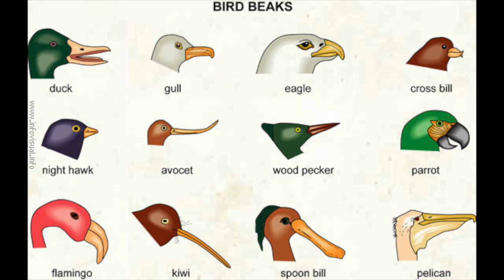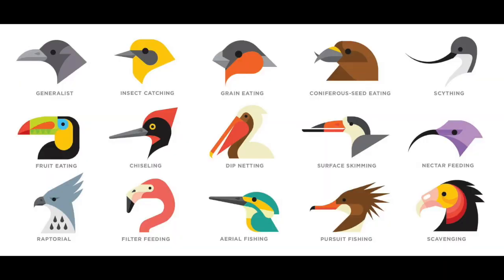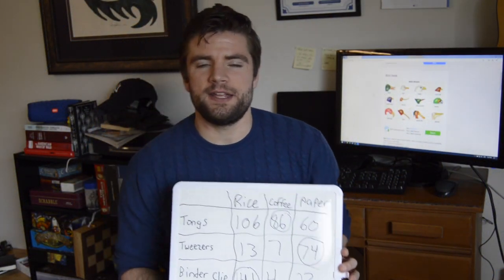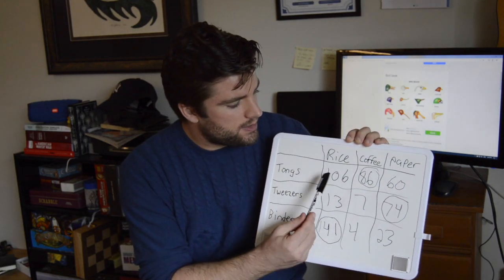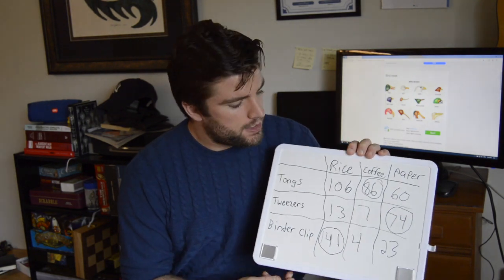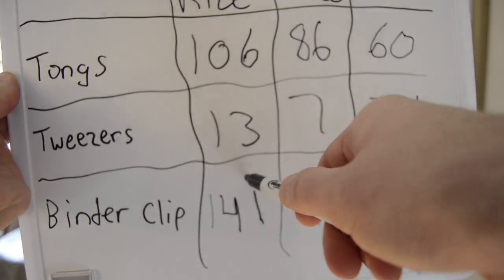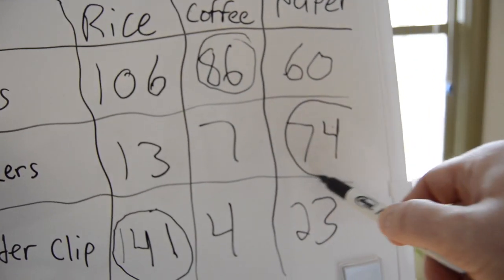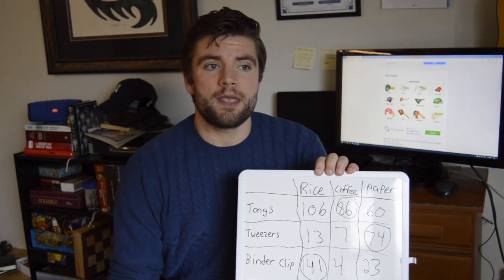Birds, Beaks, and Binder Clips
Learn a fun game that teaches us that certain traits are better than others when it comes to eating different types of food!